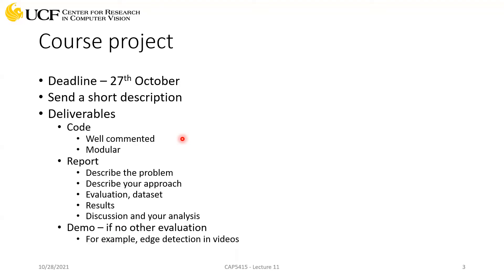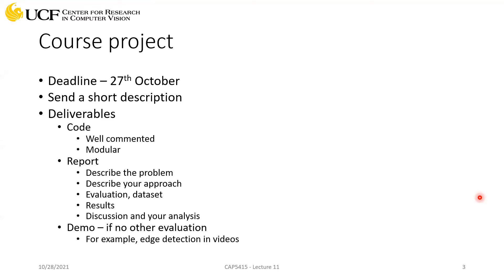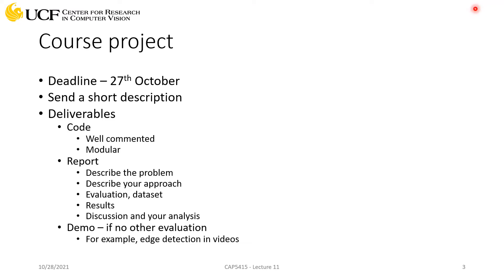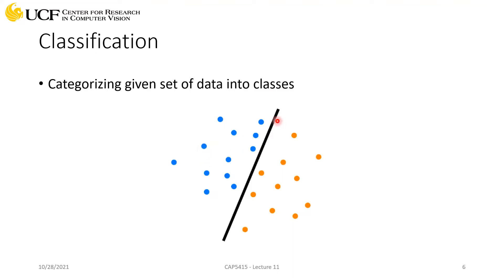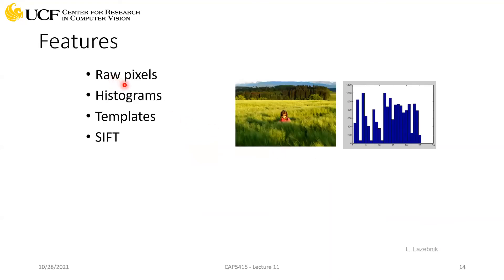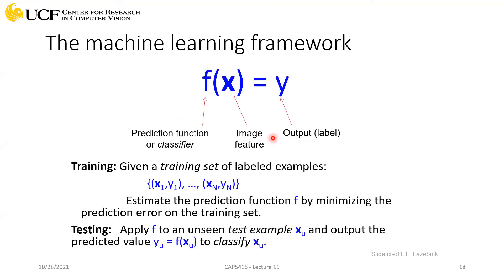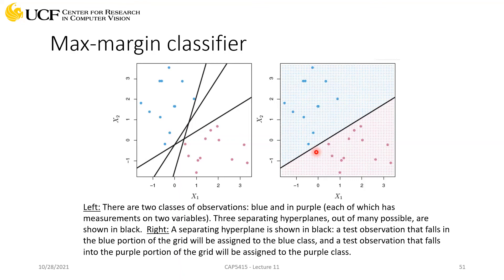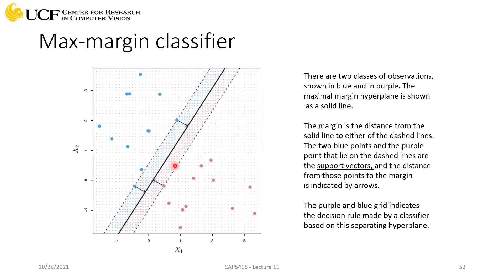CAP5415 Lecture 18 [Classification - Part I] - Fall2021